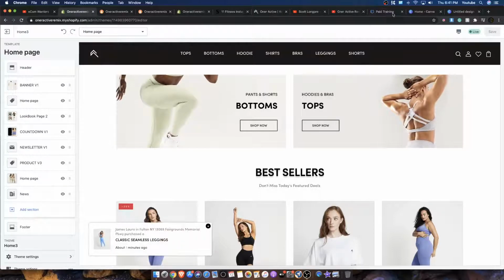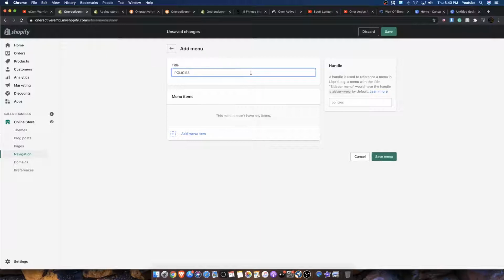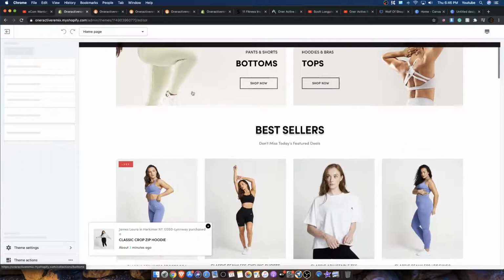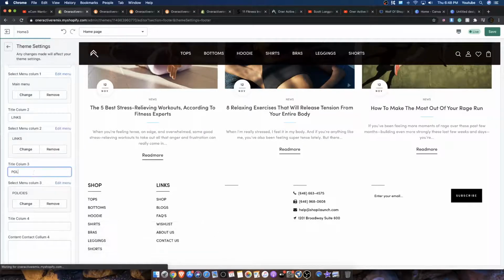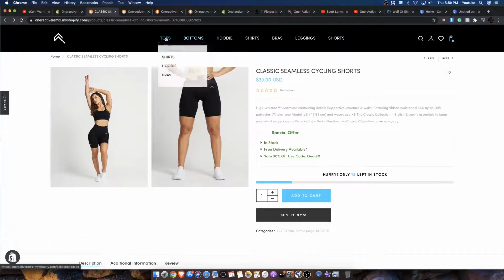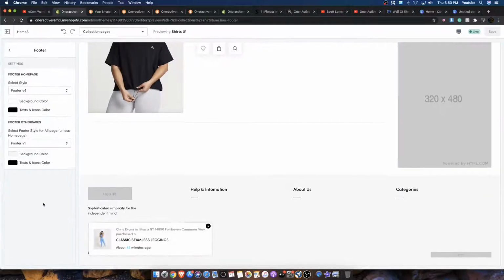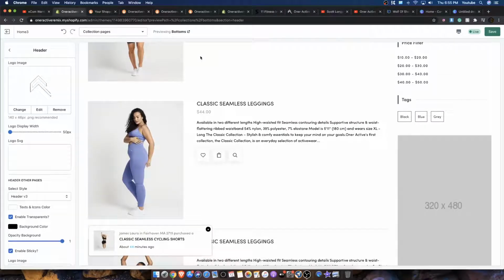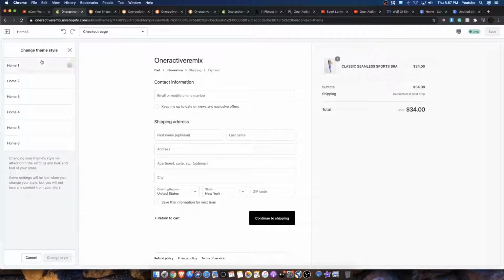Episode 8 - Building A Shopify Store Step by Step (LIVE)